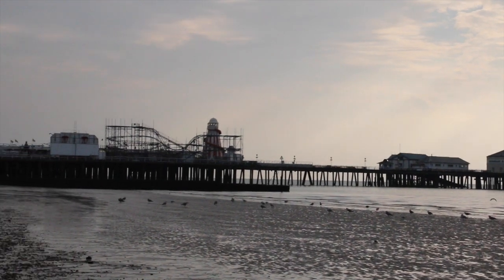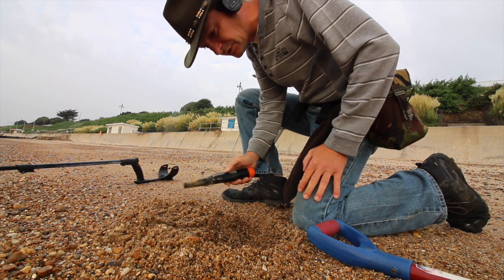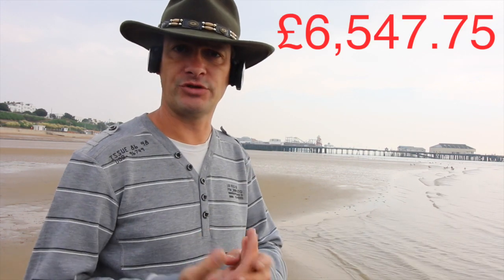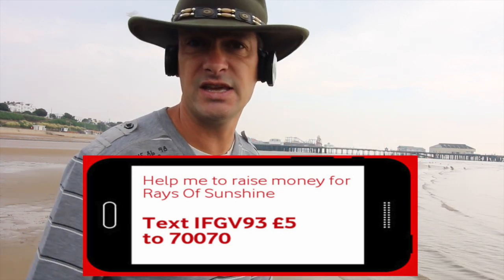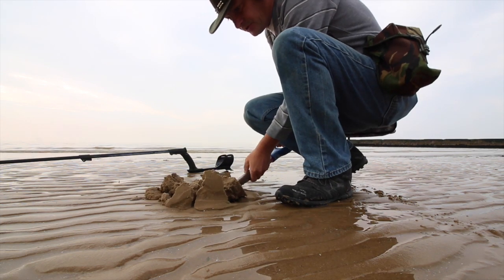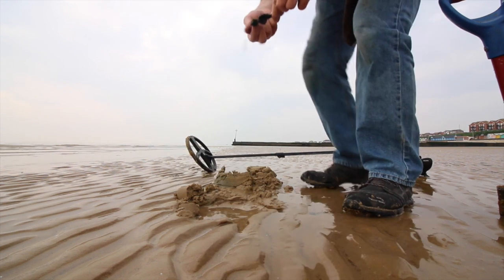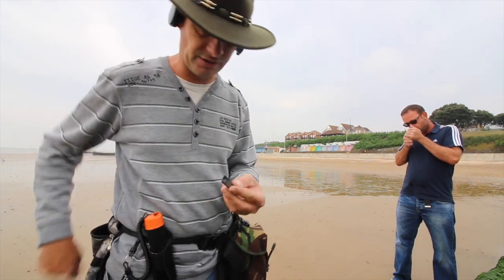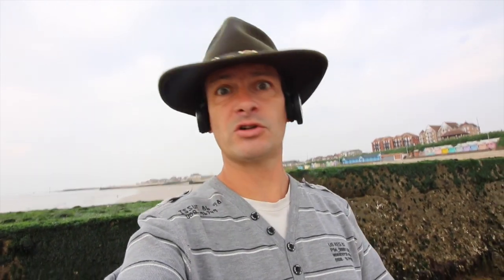Will It Open A Safety Deposit Box? (32)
Digging The Coast 365. Day 32. Clacton-On-Sea I don't like Clacton and didn't want to be here if I could help it but did I find the key to a safety deposit box on the beach?